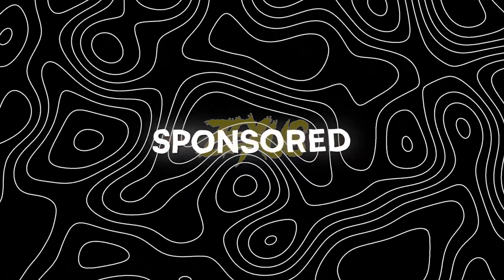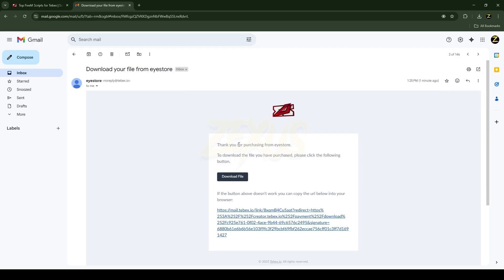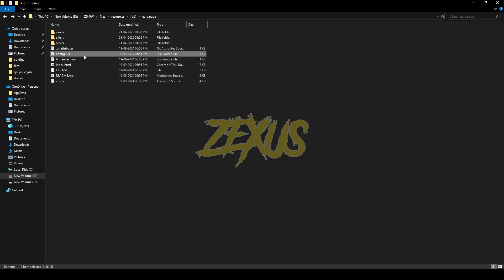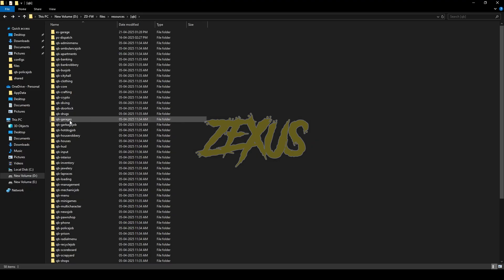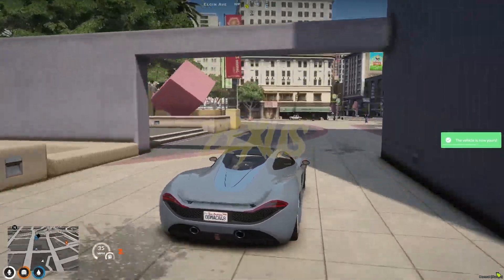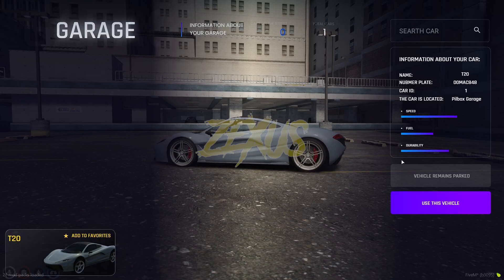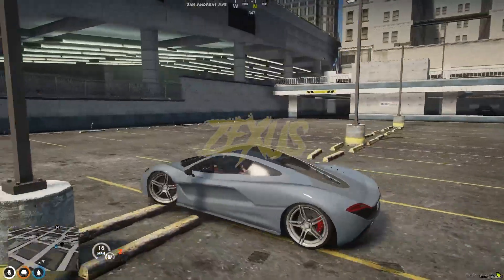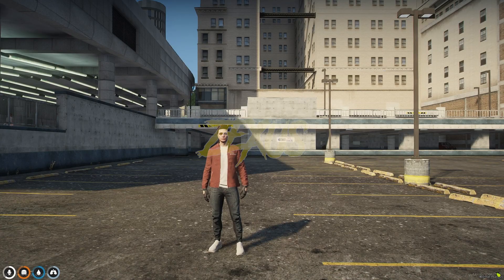Free Advanced Garage Script | eyestore | QBCore / ESX| FiveM Tutorial #87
Hey guys, today in this video I have shown how you can install advanced garage script into you FiveM server in a very easy method.

🔗Links Used in this video